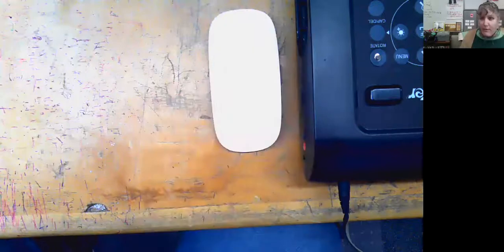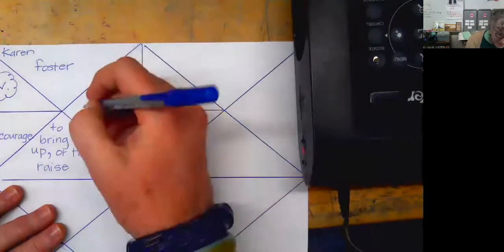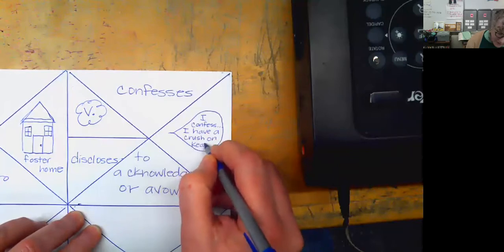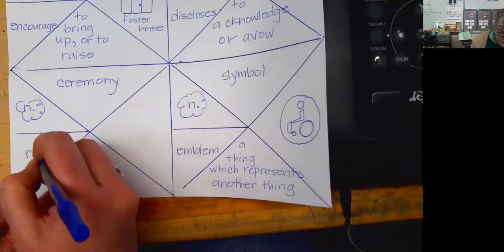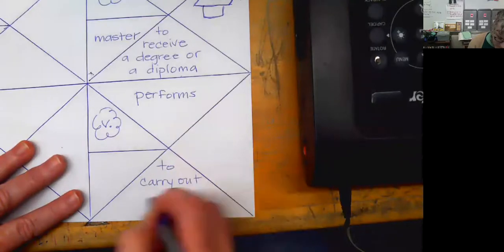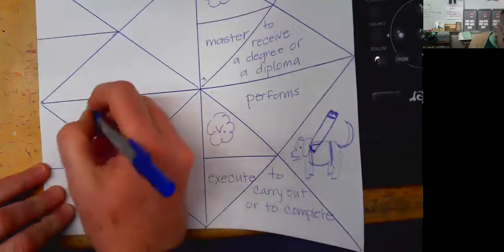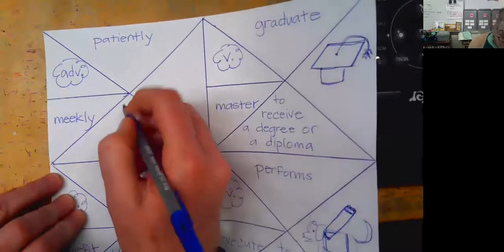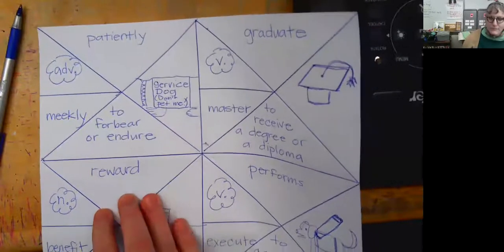Vocabulary Diamond (The Right Dog for the Job)